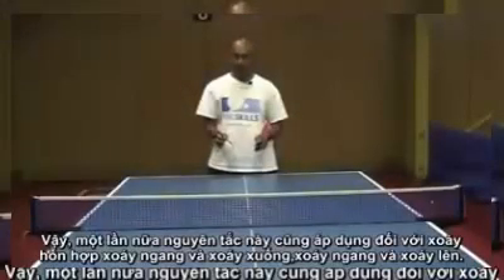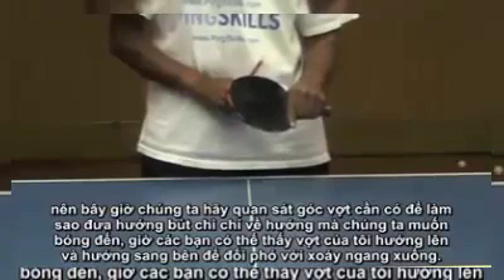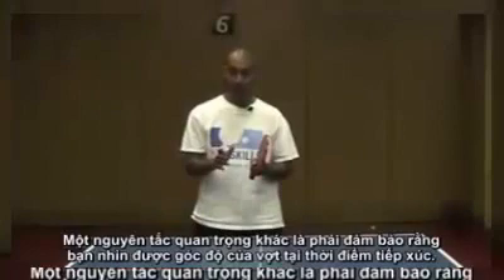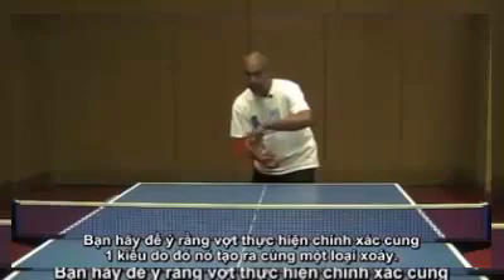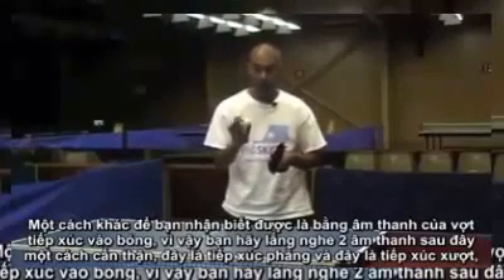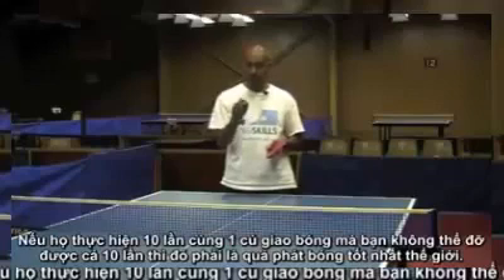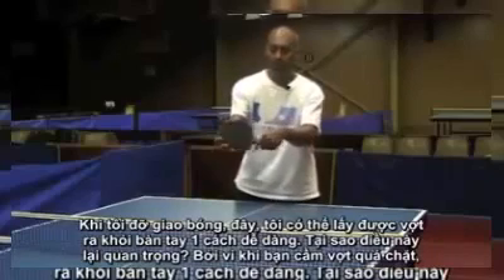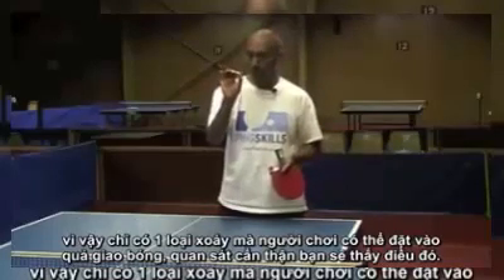Bài 5 CÁC NGUYÊN TẮC KHI TRẢ GIAO BÓNG YouTube